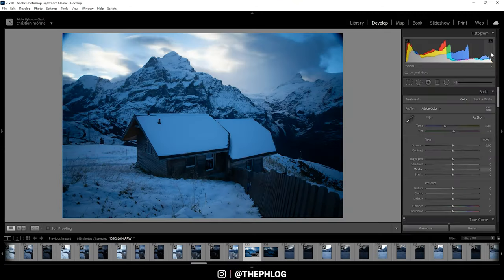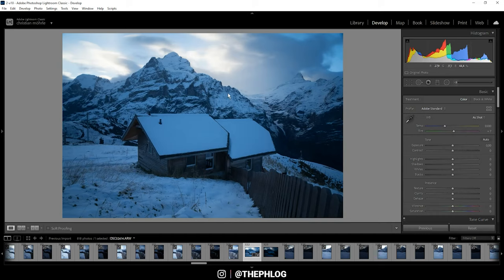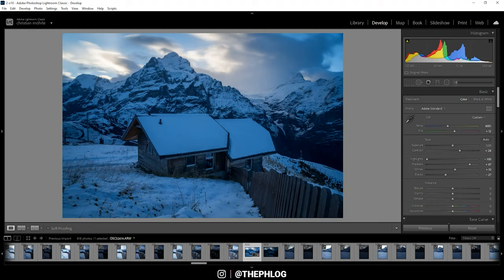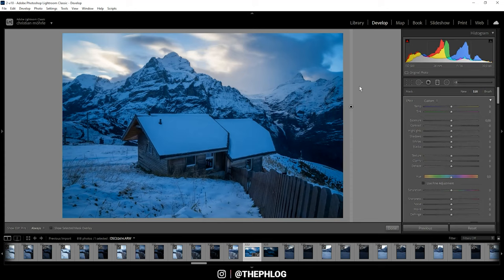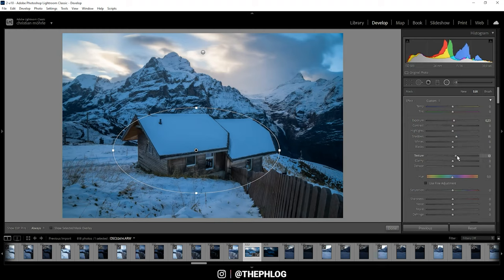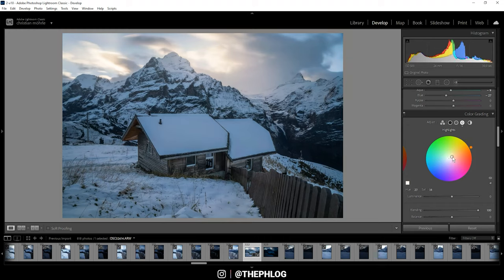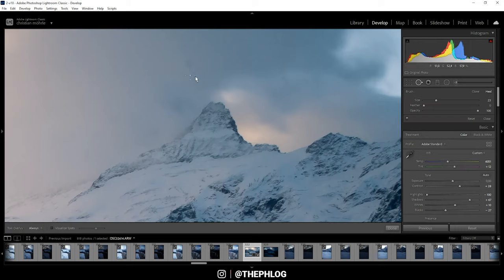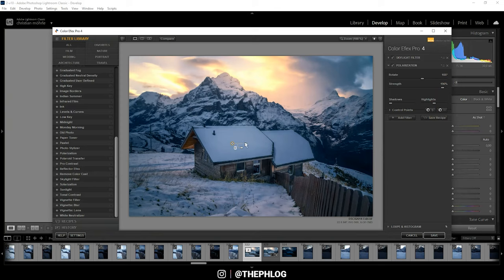Adding a Warm Sunrise Mood to your Photo with Adobe Lightroom Classic | QE #288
In this quickedit video I‘m creating a warm sunrise mood using Adobe Lightroom classic for the photo editing.

0:00 Intro
My goal here was to mainly enhance the colors by adding a lot more warmth and reducing the blue tones of the photo. Besides that, I wanted to have some more details in the dark areas, especially in the cabin in the foreground. Also, I wanted to add some subtle glow above the mountains since I just like the effect :-) Everything here was done using the latest Version of Adobe Lightroom Classic and the Nik Collection Plug in

0:43 1. Basic Adjustments
I started with the lens corrections, then switched the camera profile to Adobe Standard which slightly brightens up the darkest parts of the photo. For warmer colors I increased the white balance temperature. To get back details from the clouds I dropped the highlights, also I increased the shadows to work on the dark areas. For contrast I dropped the blacks and increased the whites.

2:26 2. Local Adjustments
With a graduated filter I covered the whole photo and used a luminance range mask to mask out the highlights. This way I was able to add exposure to everything except for the brightest parts of the picture. Also, here I increased the temperature since the darker parts had a blue color cast.

With a radial filter I brightened up the cabin by increasing the exposure and the shadows. Then finally, I used another radial filter to add the glow in the sky by increasing the blacks and dropping the dehaze.

4:27 3. Color Grading
In the HSL tab I increased the saturation of orange and yellow and dropped the blues and aquas. For the split toning I used warm highlights for both highlights and mid tones, while applying a cold tone to the shadows.

6:08 4. Nik Collection
I simply applied the sky light filter which enhances sunset / sunrise colors and then used the polarization filter to further improve the colors.